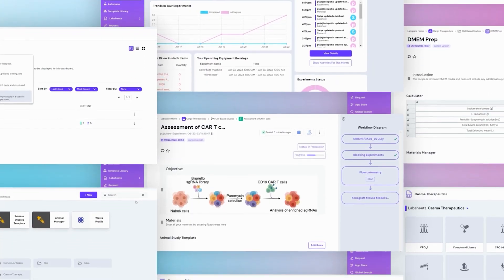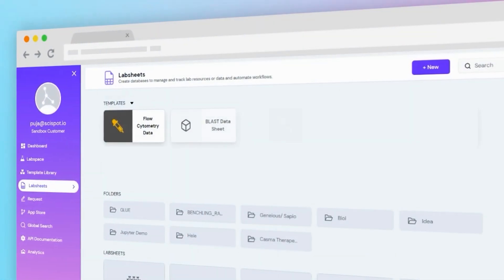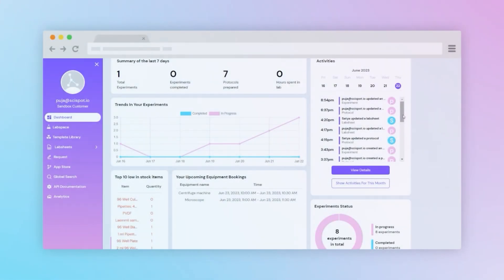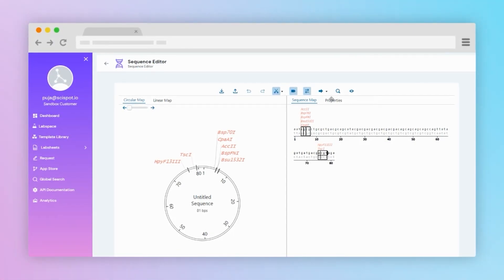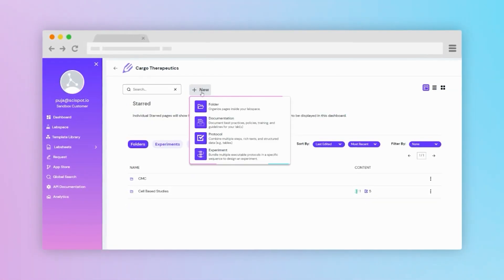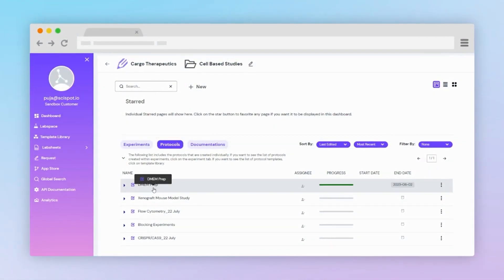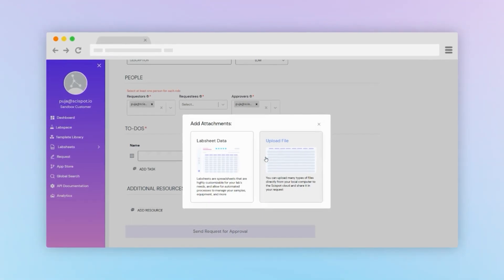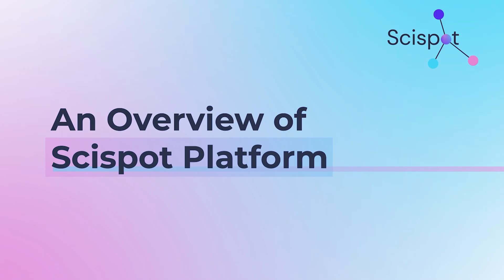Scispot Overview: The all-in-one platform for Biotech R&D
Discover the key functionalities of Scispot:

📊 Dashboard: Real-time insights into inventory, equipment, and activity logs.

🧪 Lab Sheets: Custom data structures, import from Google Sheets/CSV/AWS S3, use templates, create inventory, libraries, and automate result calculation.

🔬 Lab Spaces: Collaborative project management with protocols, experiments, and real-time collaboration.

🔍 Analytics: Custom dashboards, visualizations, and both SQL/non-SQL queries for insightful analysis.

📈 Project Management: Request Manager, Page Validation with electronic signature, Supervisor-Reviewer- Owner approval workflows.

💡 Scispot goes beyond ELN and LIMS with Mol Bio and Chemistry aware tools, robust APIs, embedded Jupyter Hub, LabSQL, and more.

Unlock the potential of your research data with Scispot. Join us today!